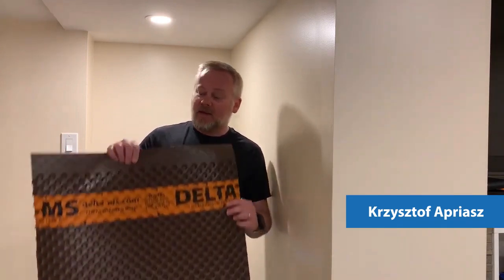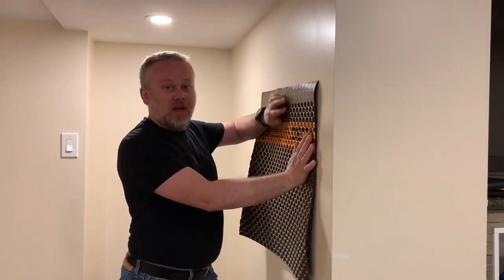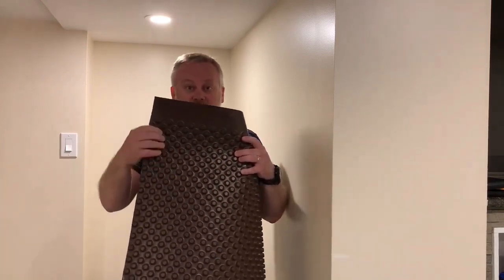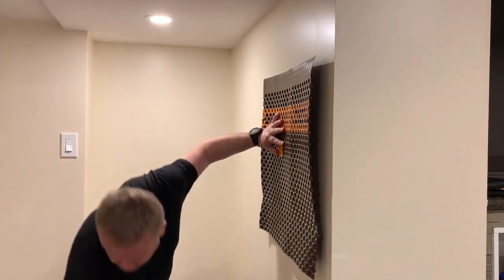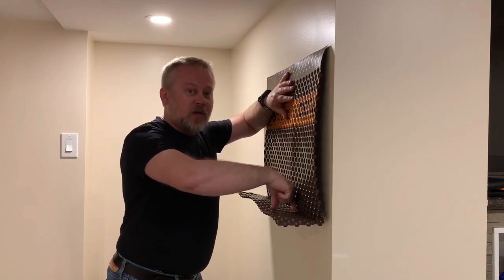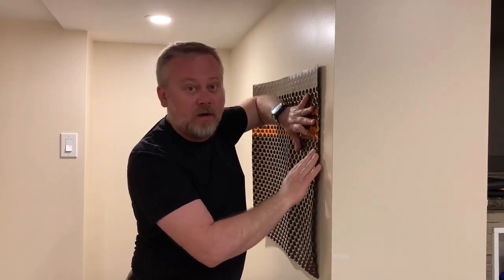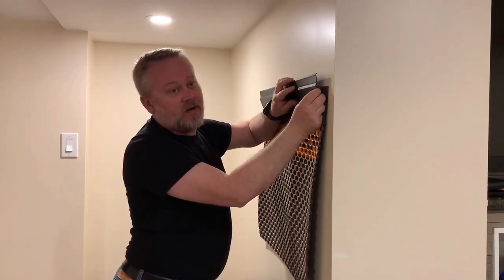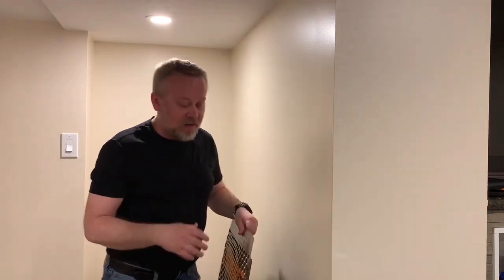High-Performance Buildings: DELTA®-MS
Energy-efficient and healthy buildings need both above- and below-grade air and moisture control barriers to meet today’s building codes and sustainability requirements. In this short DELTA® Academy video series, Dörken’s Technical Service Manager, Krzysztof Apriasz, will walk you through how to create high-performance buildings Starting at the bottom, with the foundation, moving up through the walls and finally tackling the roof. It’s a quick way to see the high-performance products that help ensure a healthy, energy-efficient building, bottom up.